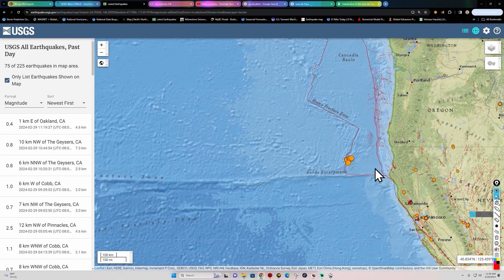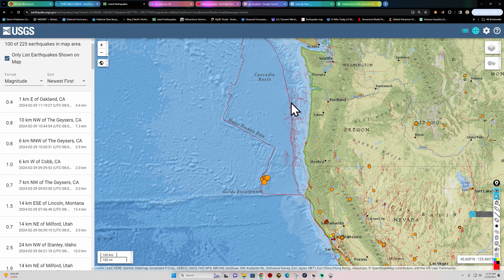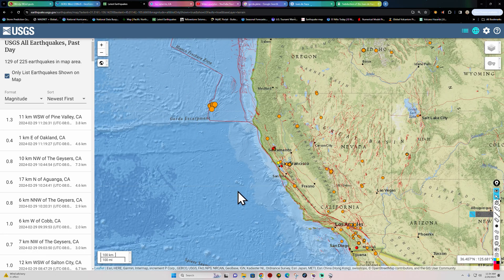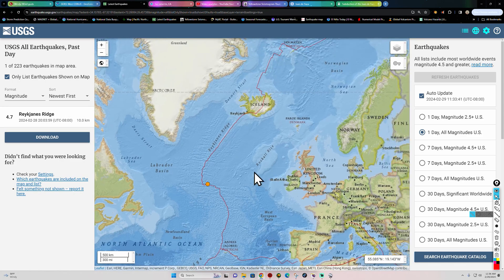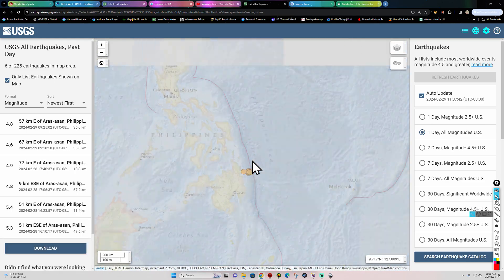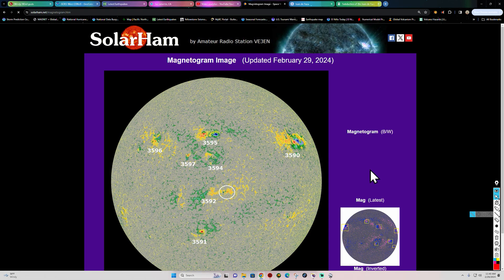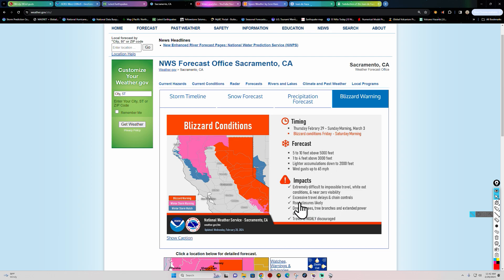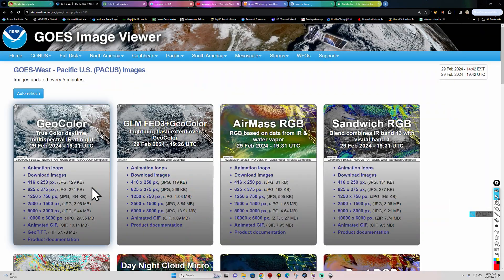Swarm of Earthquakes off Northern California Coast. Blizzard Warning for California! 2/29/2024